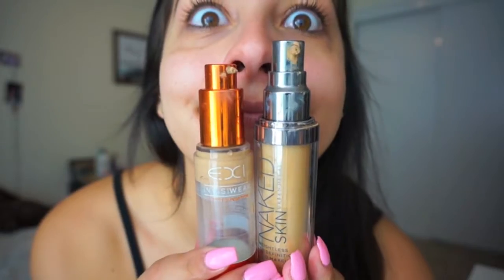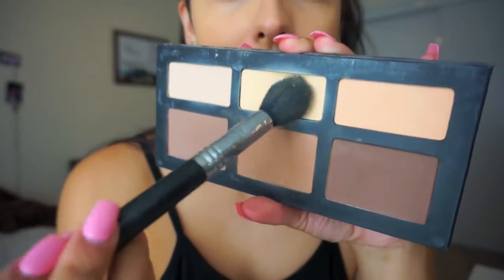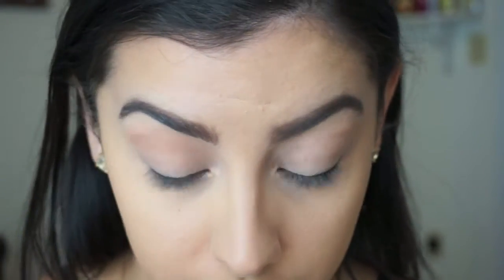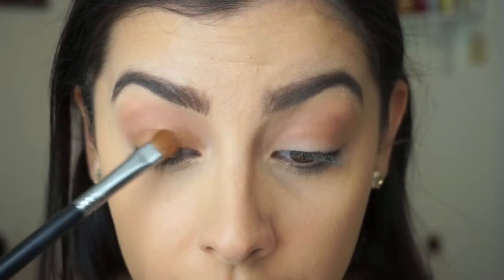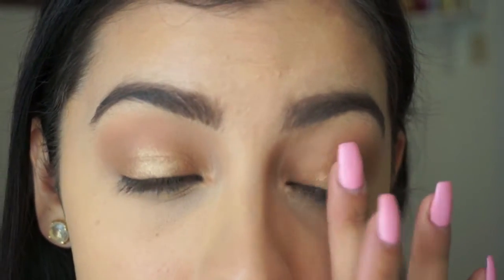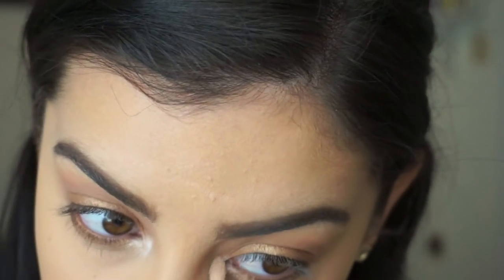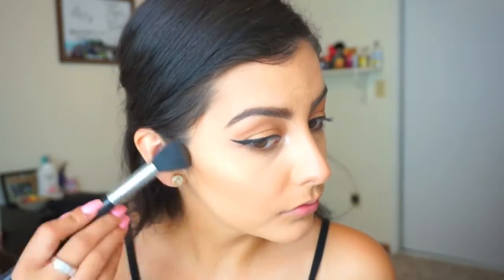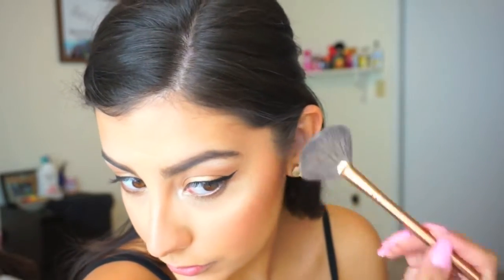MY GO TO BRONZE LOOK! |ALYSSA ACOSTA 2015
Hey everyone! I know it's been awhile since I posted a video. I'm my own worst enemy and sometimes I doubt myself. But i decided to put that past me and make these videos because I think it's so much fun! I really hope by watching my videos you learn something new! Thank you to everyone who watches!! Hope you enjoy!